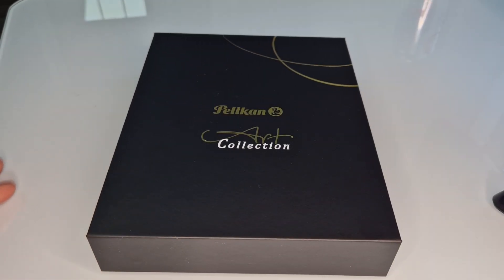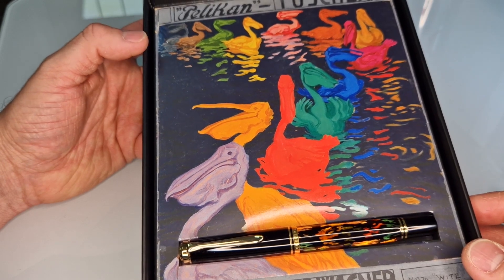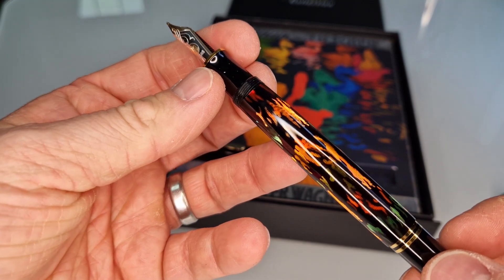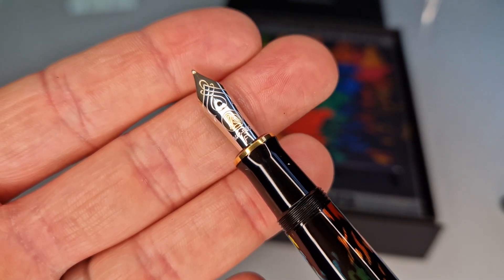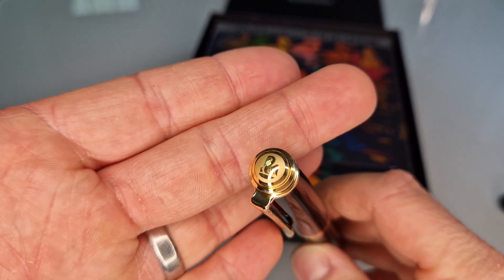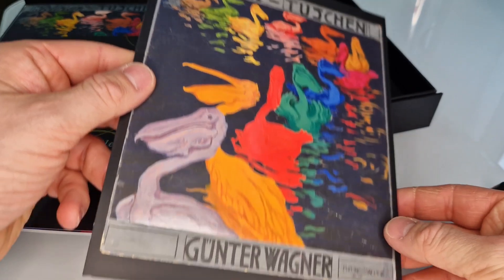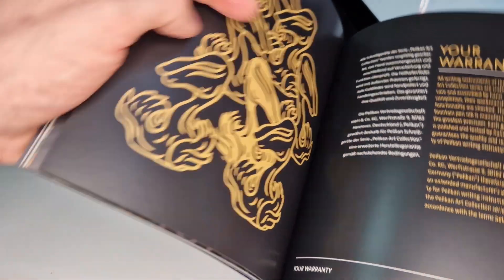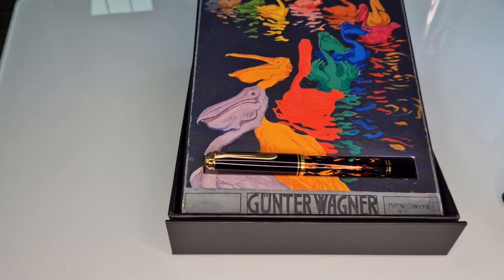NEW Pelikan M600 G Cambon Art Collection UNBOXING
We take a look at the new Pelikan M600 Art Collection Pen and it's unique packaging